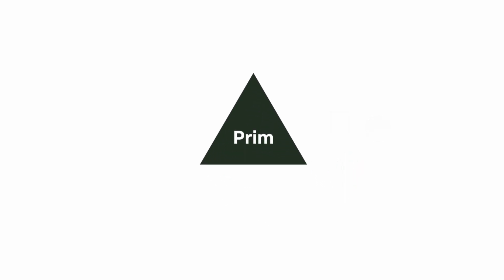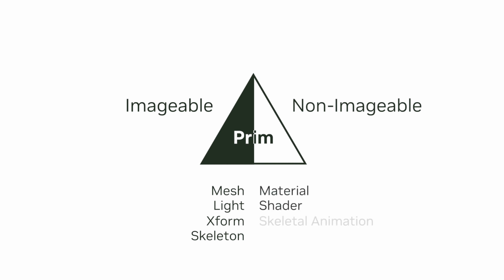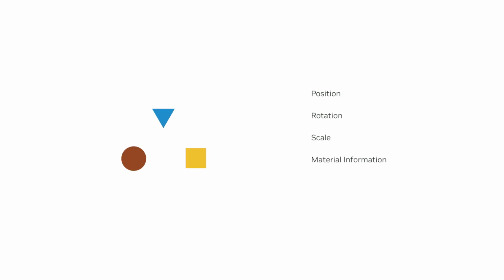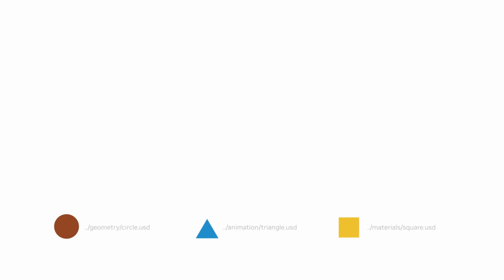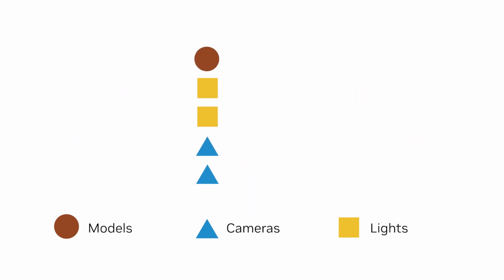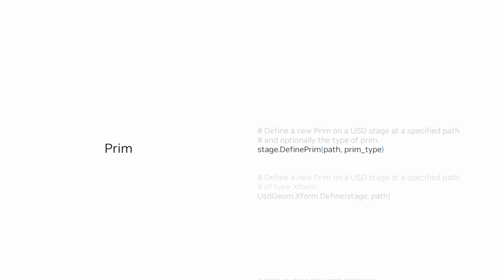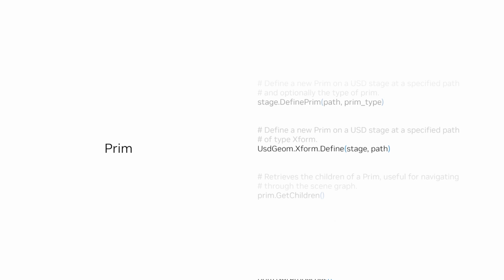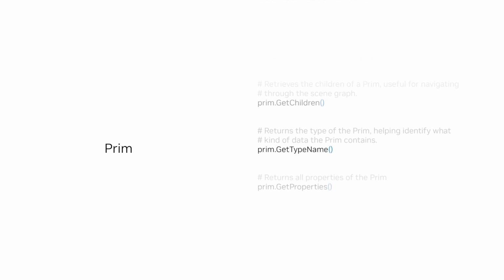Learn OpenUSD: What Is a Prim?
USD prims are the fundamental building blocks of any OpenUSD scene, serving as containers for data, attributes, and relationships that define objects or entities like meshes, lights, or materials. Organized hierarchically into a scene graph, prims enable efficient data management, modularity, and collaborative workflows, making them essential for creating and manipulating complex 3D scenes. This lesson dives into their structure, functionality, and how to work with them using Python.

⚙️Learn OpenUSD is a series of free courses for developers and 3D practitioners to accelerate their USD workflows.